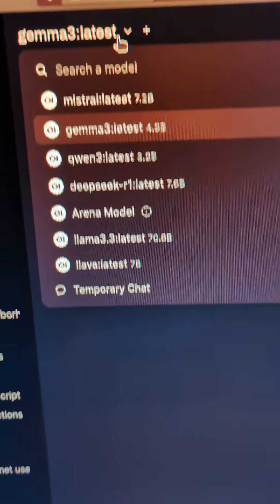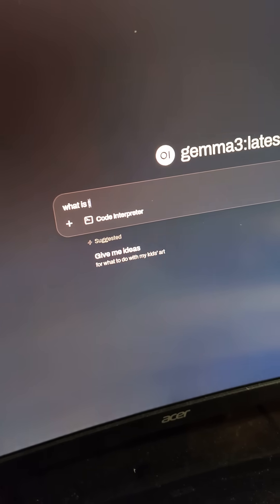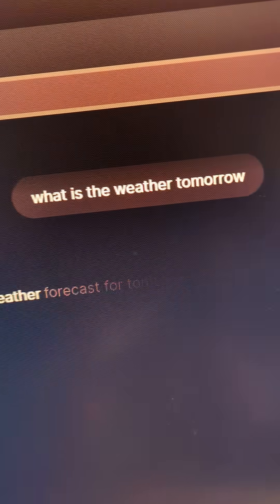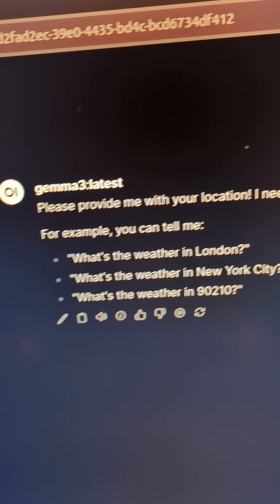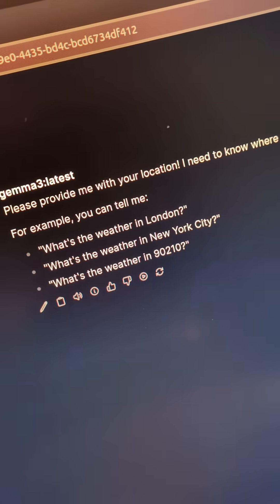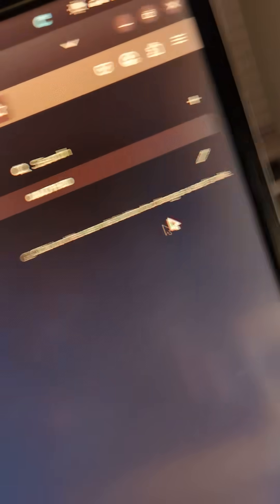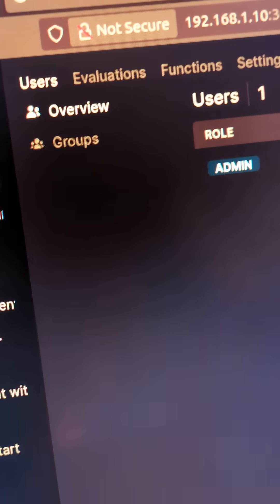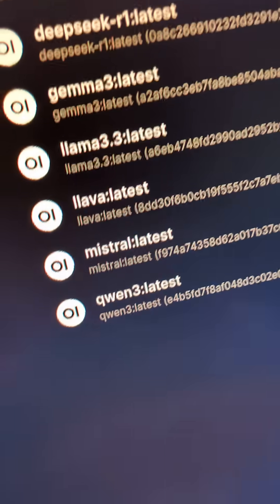ChatGPT for FREE. AT HOME! Ollama + OpenWeb UI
I'm using Open Wall UI and Ollama. Comment IF I should create a full walk through. I also created a script to move ALL your ChatGPT history over to your own seamlessly!